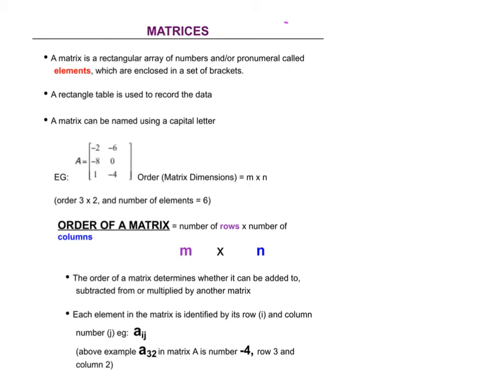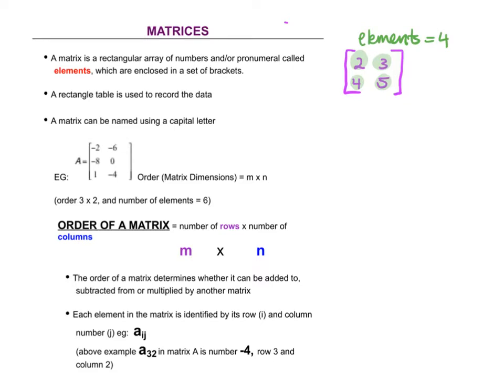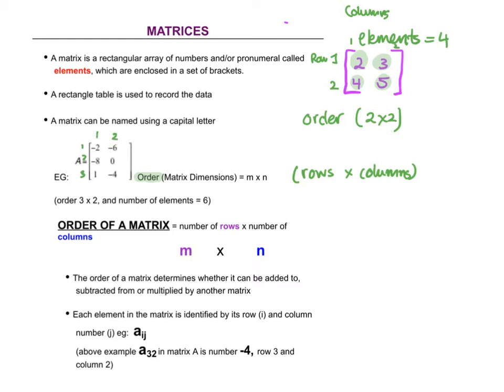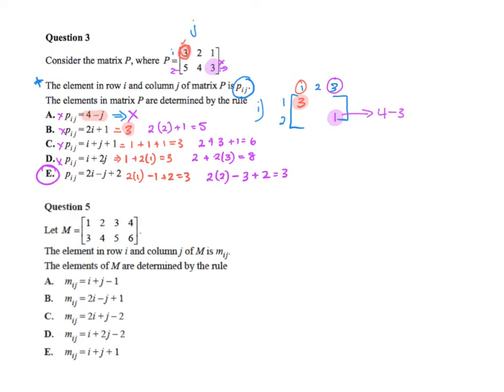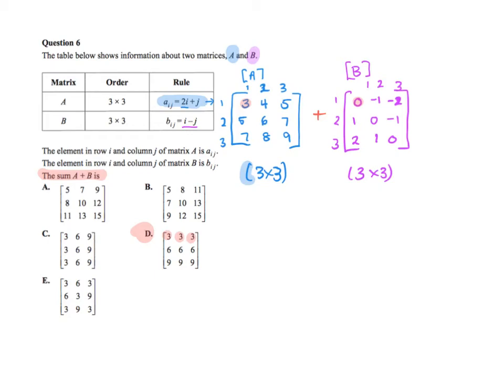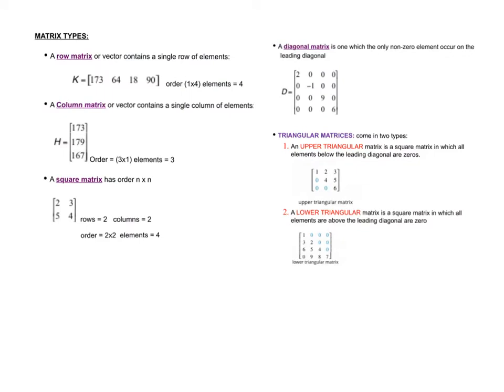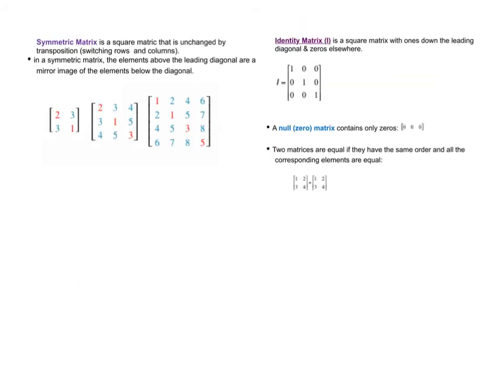12FURTHER INTRO MATRICES 11A 2020